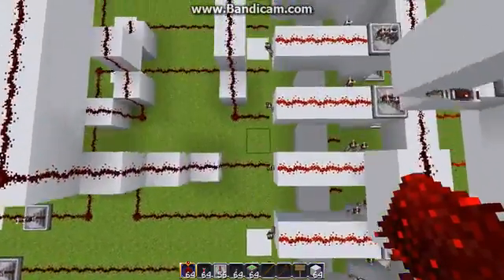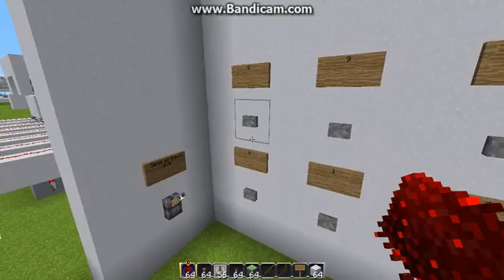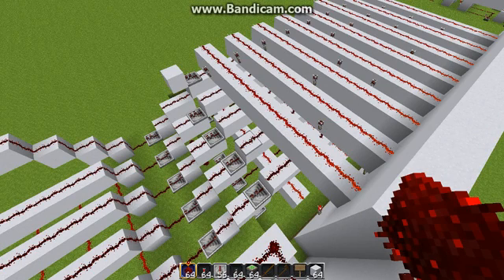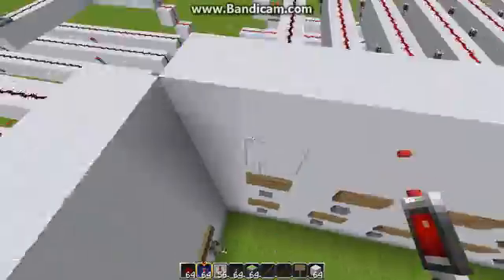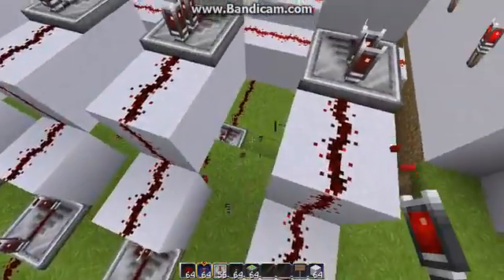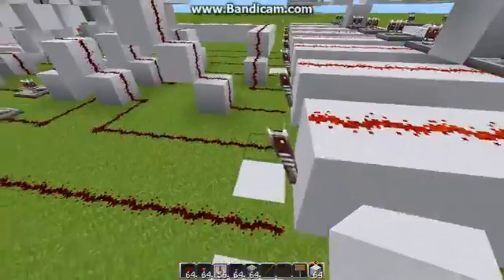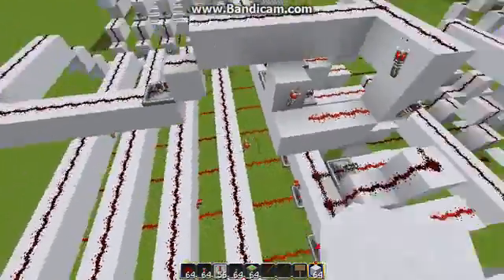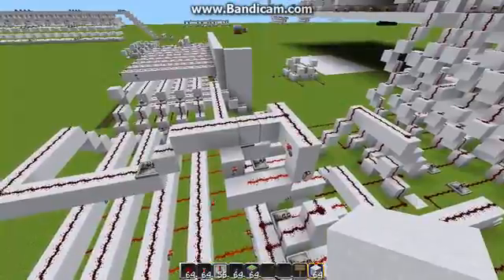Minecraft Calculator Explanation 1: Input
This video attempts to explain how my minecraft calculator works, starting with the input